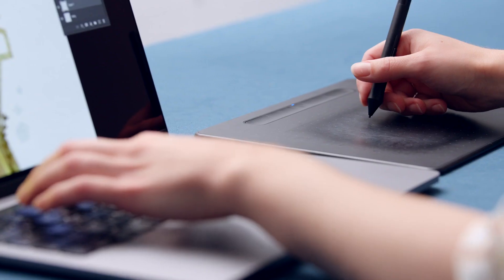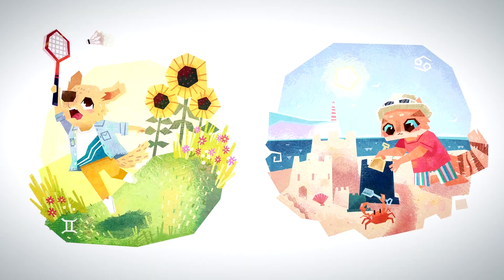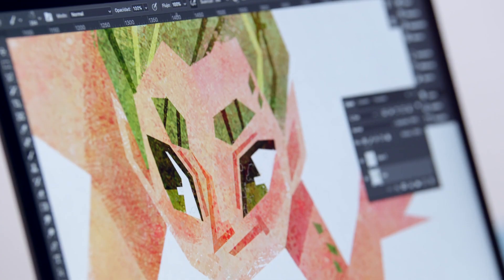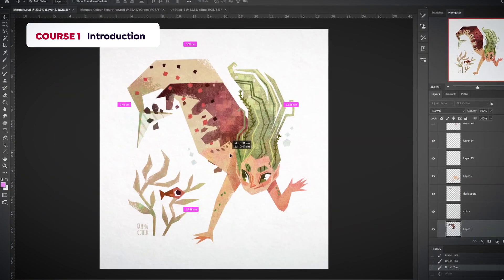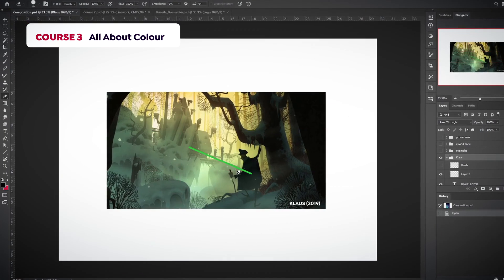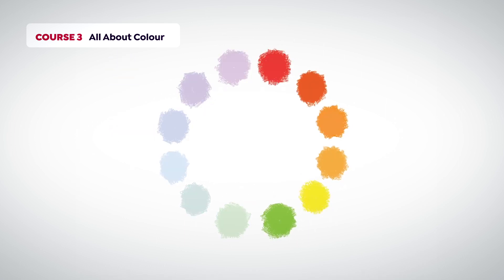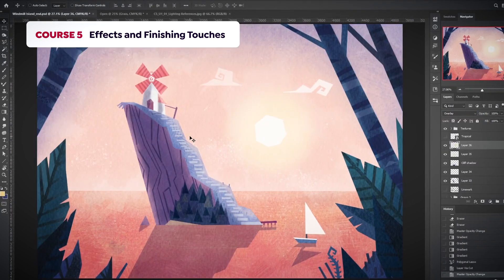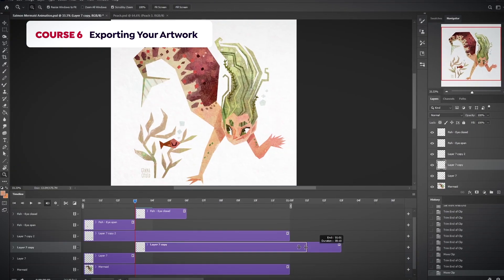Domestika Basics: Introducción a Photoshop para ilustradores | Gemma Gould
Aprende a crear ilustraciones digitales y llamativas desde cero con el software de diseño más potente de la industria

Adobe Photoshop es el programa líder en la industria creativa y ofrece infinidad de posibilidades para ilustradores, diseñadores, animadores y demás profesionales creativos. Saber usarlo no solo mejora tu perfil como creador, sino que también te permite experimentar y explorar una amplia gama de estilos, técnicas y medios.

La ilustradora Gemma Gould lleva usando Photoshop durante más de una década para crear piezas digitales que destacan en cada página. En este Domestika Basics, te enseñará a usar el programa desde cero, mostrándote desde las herramientas básicas hasta el mock-up de un proyecto final impreso.